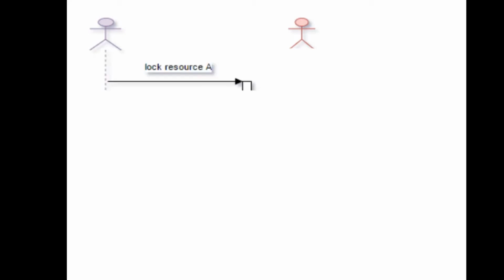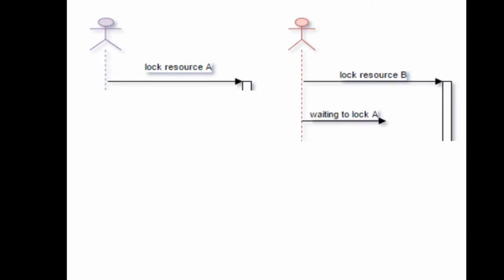Select statement and deadlock in SQL Server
SELECT statement can participate in a deadlock situation in Microsoft SQL Server. It seems unnatural. Shouldn't SELECT lock nothing? This video explains how SELECT query is executed and why a deadlock may occur.